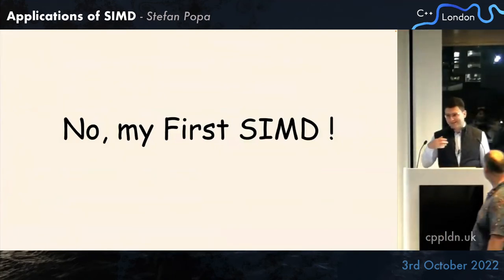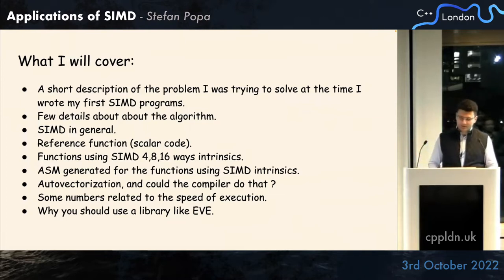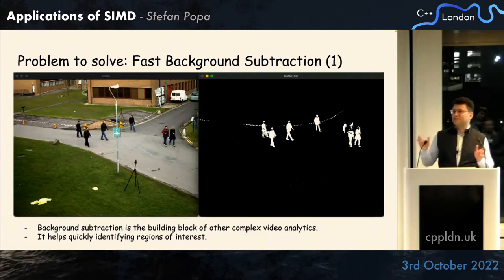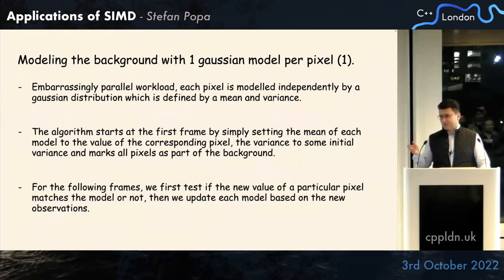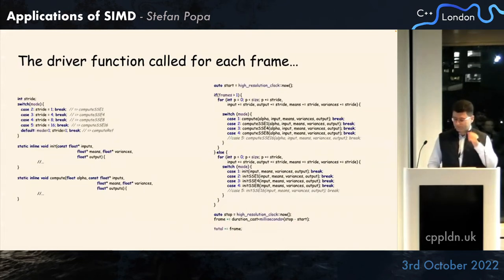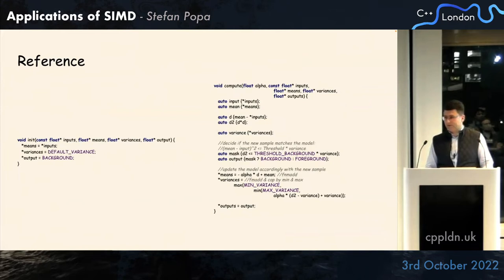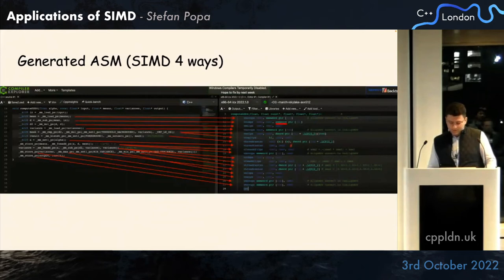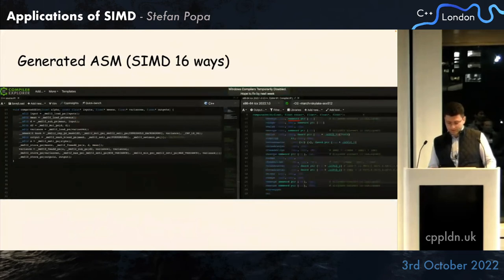Stefan Popa - "Applications of SIMD" - C++ London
Recorded live at the C++ London meetup at Macquarie, October 2022

Stefan currently work as equities quant analyst in Citibank, but the talk has nothing to do with that subject. Currently, he mainly does mainly Java but C/C++ is still one of the programming languages close to his heart :)